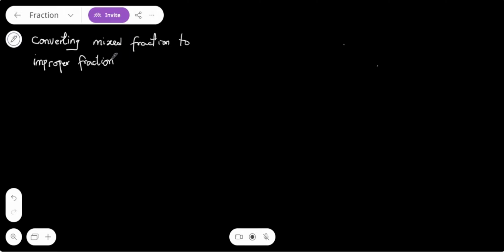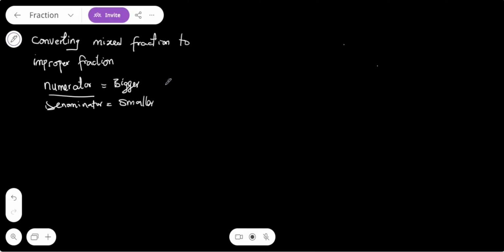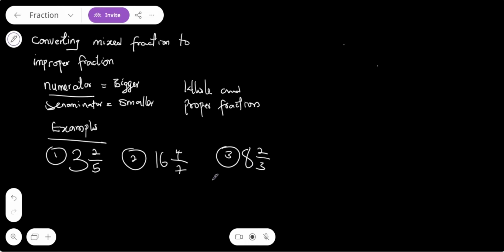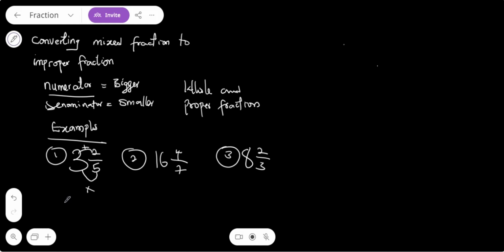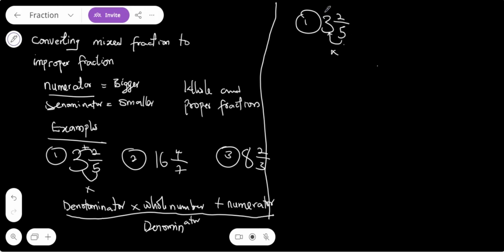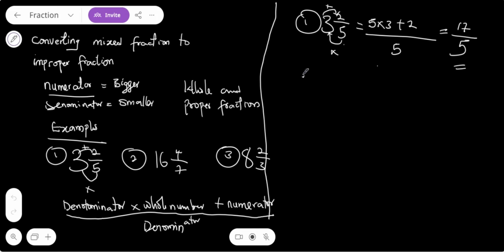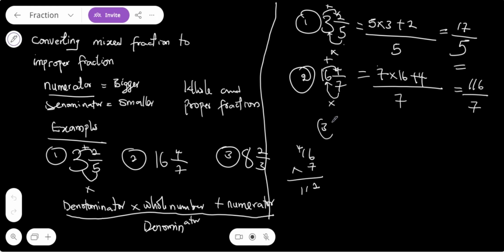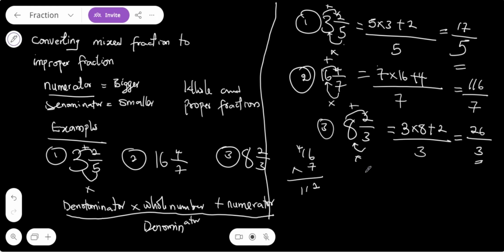Converting Mixed Fractions to Improper Fractions Made Easy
Do you find mixed fractions confusing? 🤔
In this lesson, we’ll show you how to convert mixed fractions to improper fractions — step by step and in the simplest way possible!

💡 What you’ll learn:

The easy steps to change a mixed fraction into an improper fraction

Quick tips to help you remember the method

👩‍🏫 Taught by Goddan School of Mathematics, where math is always made clear, simple, and fun!